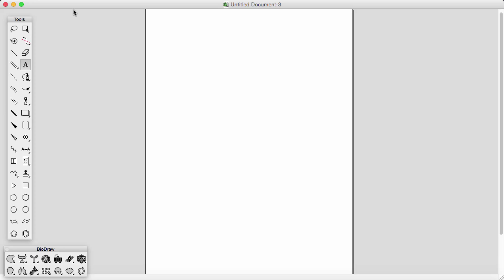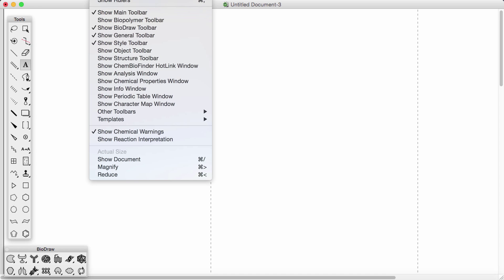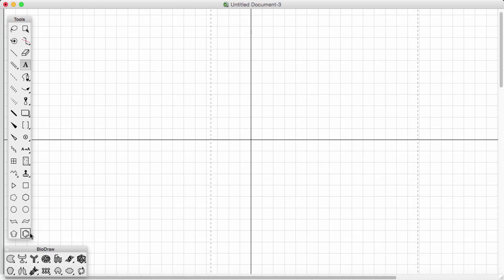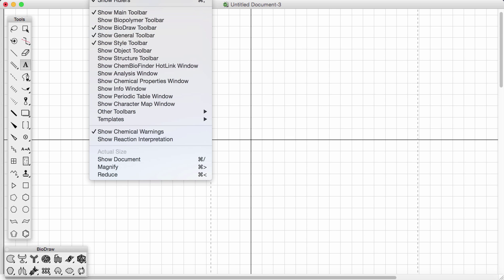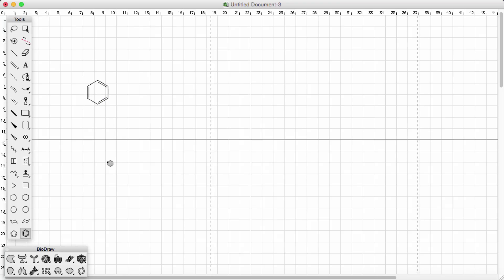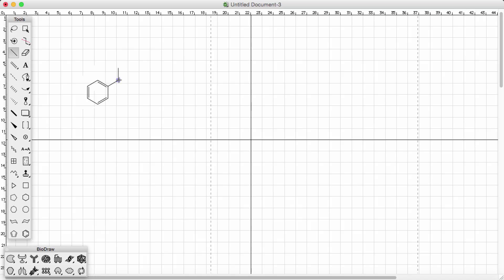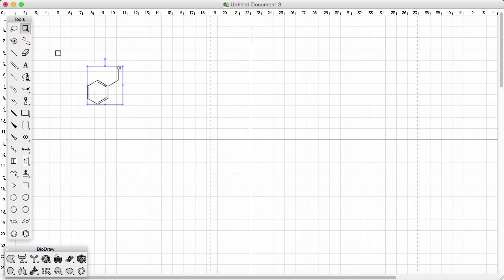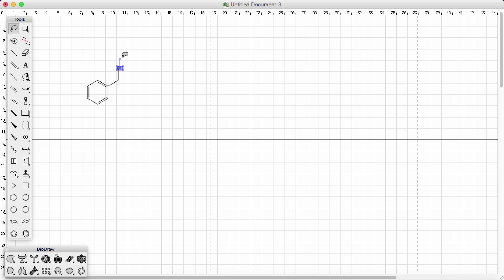ChemDraw introduction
chem draw basics